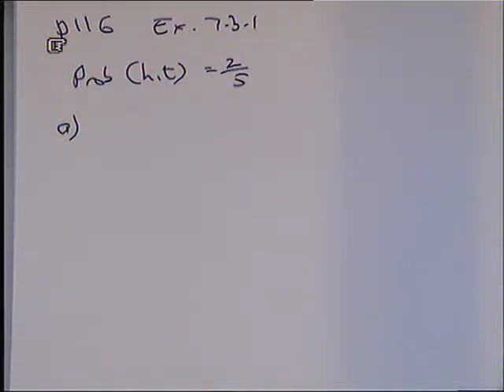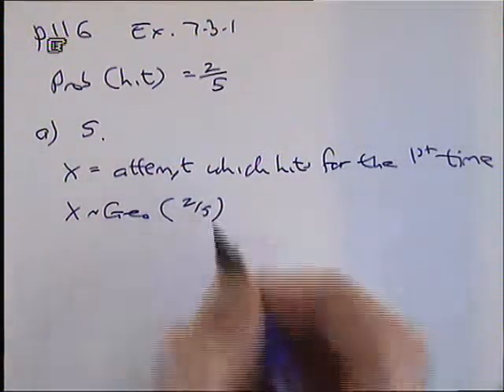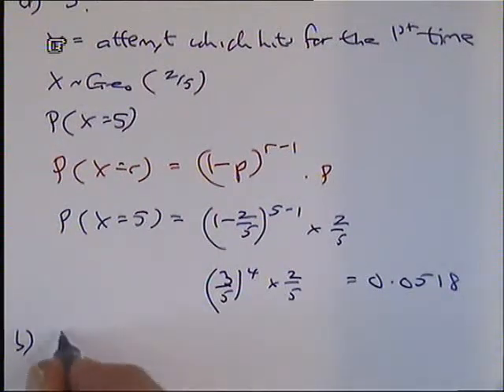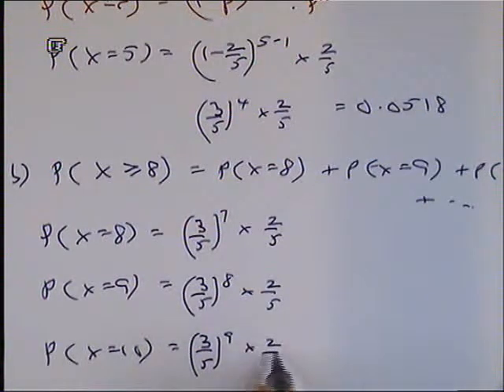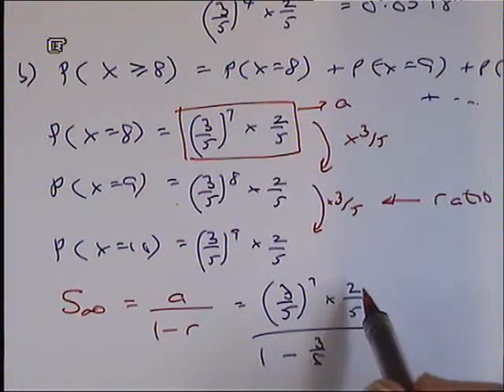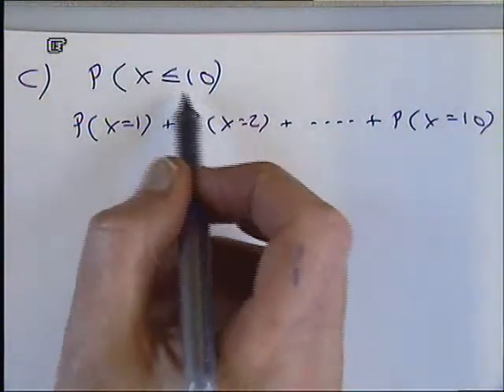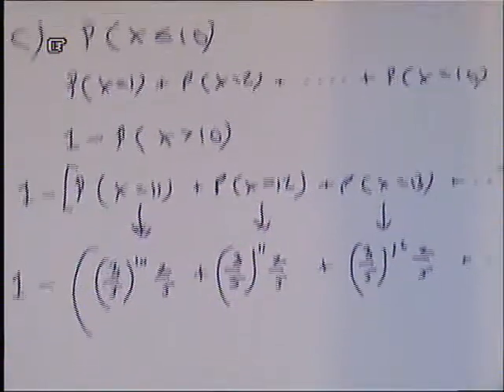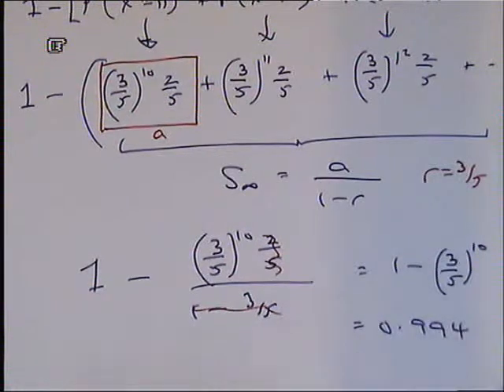Geometric Distribution - Darts player example Part 2